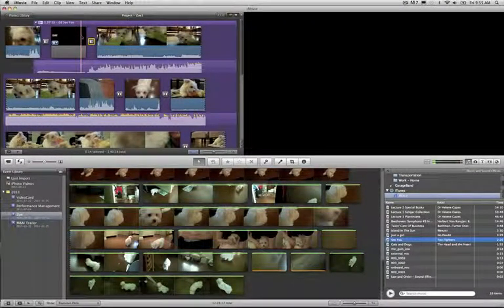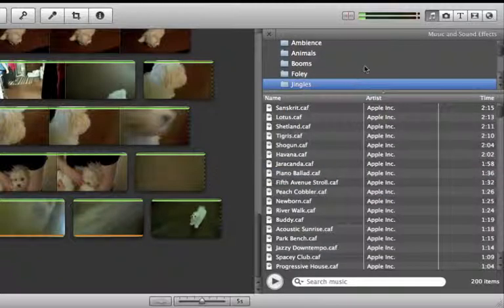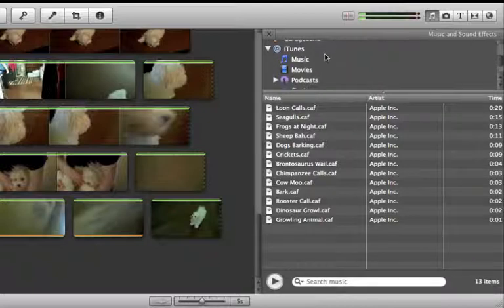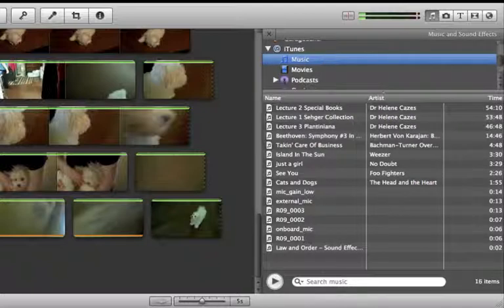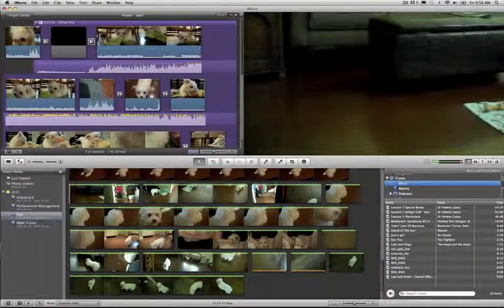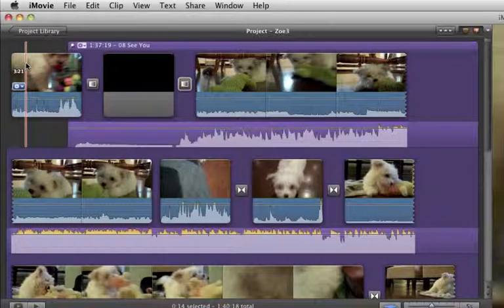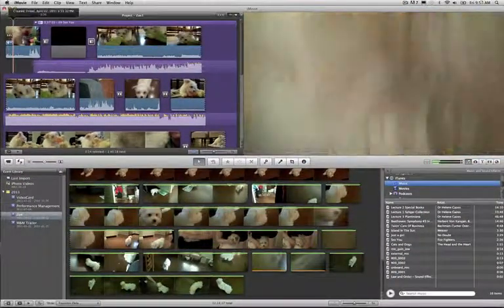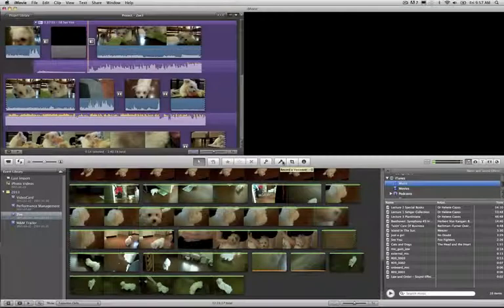iMovie 11 Audio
Learn how to add and edit audio in your iMovie 11 project.